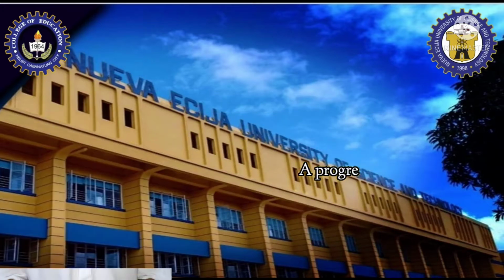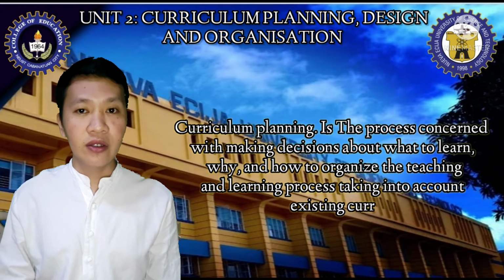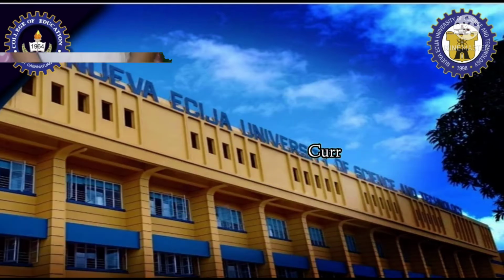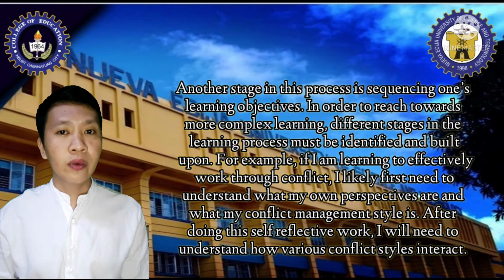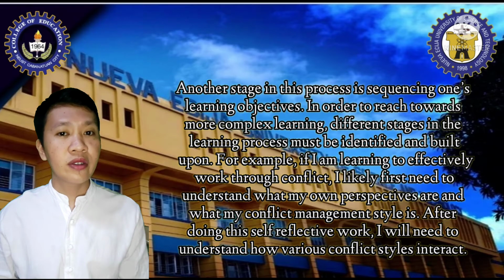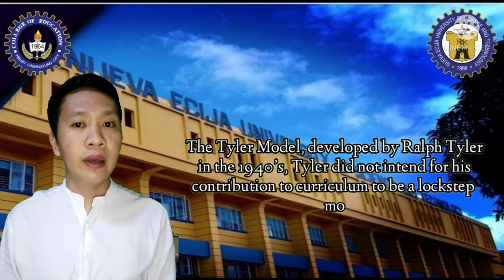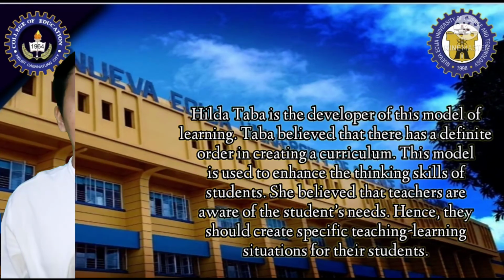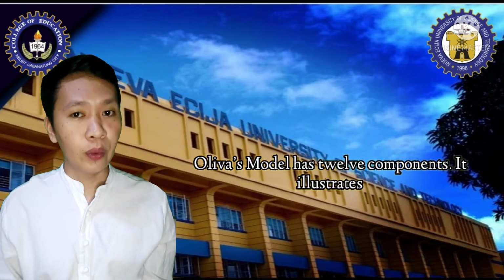PROF ED 5: "SUMMARIZING UNIT 1, 2 AND 3".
Unit 1: An Overview of the Curriculum, Unit 2: Curriculum Planning, Design and Organization, Unit 3: Curriculum Development